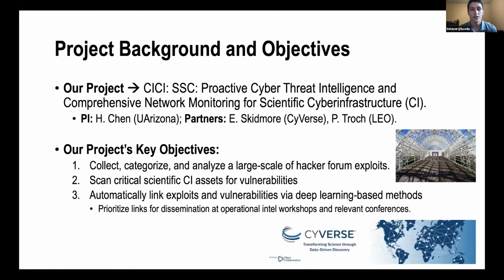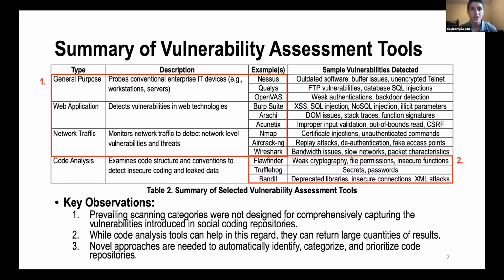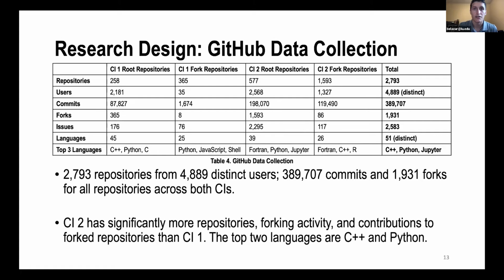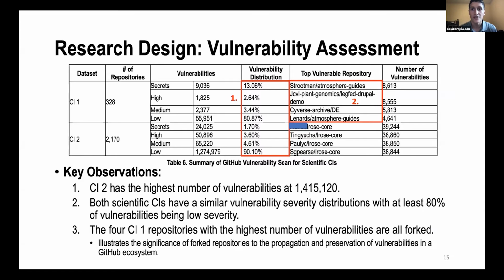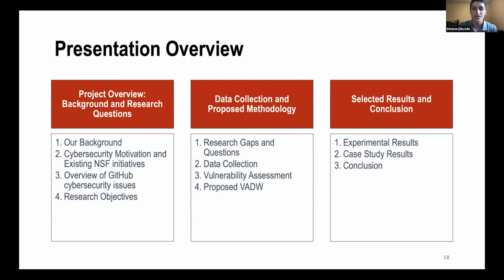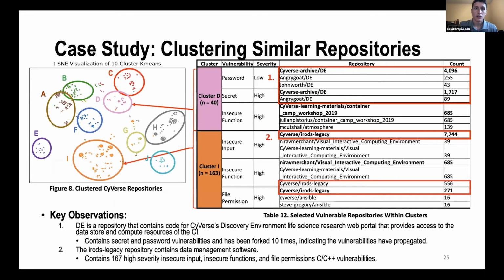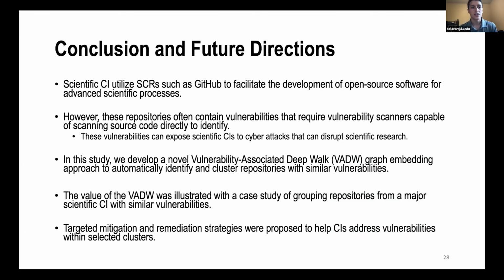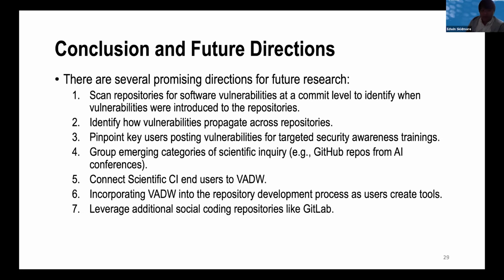NSF 2021 Cybersecurity Summit: Identifying Vulnerable GitHub Repositories in Sci-Cyberinfrastructure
Lessons Learned from Assessing the Vulnerabilities of Source Code in GitHub for Scientific Cyberinfrastructure: An Artificial Intelligence Perspective:

Scientific cyberinfrastructures (CIs) are becoming increasingly reliant on social coding repositories such as GitHub to store and publicly share their software and research. However, the code stored in these repositories often contain tens of thousands of vulnerabilities, a volume beyond the comprehension of most security analysts. In this plenary presentation, we plan on presenting practical lessons learned from developing an AI-based approach to automatically group repositories from a significant scientific CI focused on providing compute resources for the life science community. We also plan on summarizing some of the mitigation strategies and practical takeaways that the scientific CI is actively incorporating into the development of their newer technology stacks and environments.